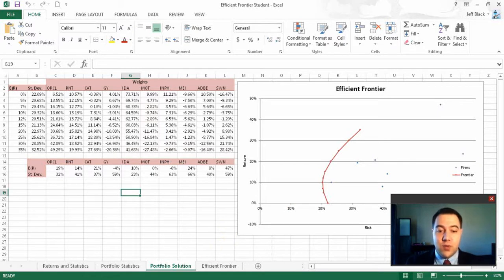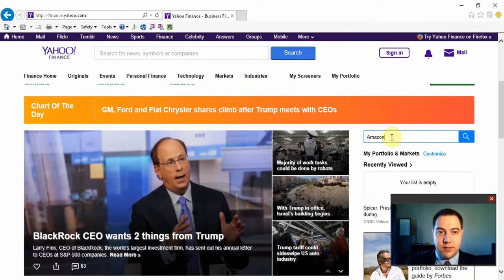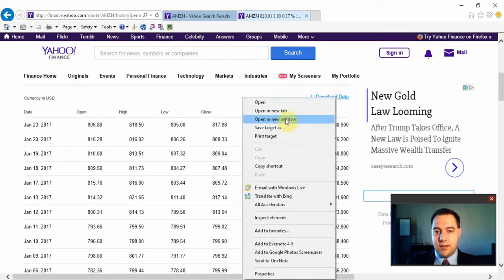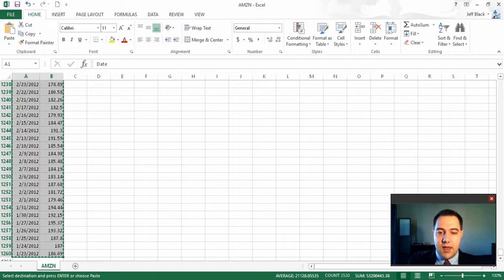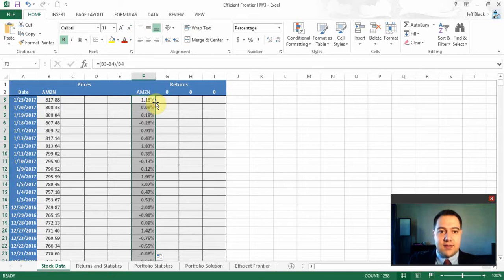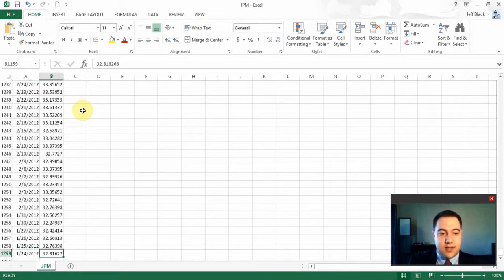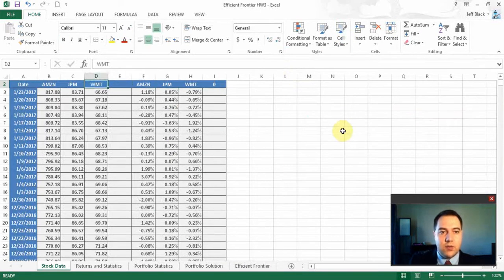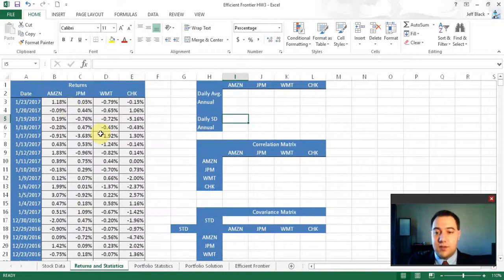Efficient Frontier - Phase 1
This is Phase 1 of the Efficient Frontier project.